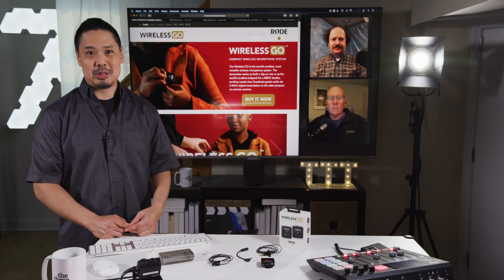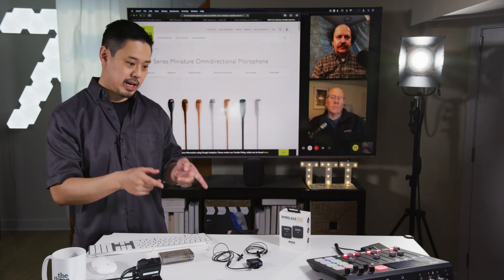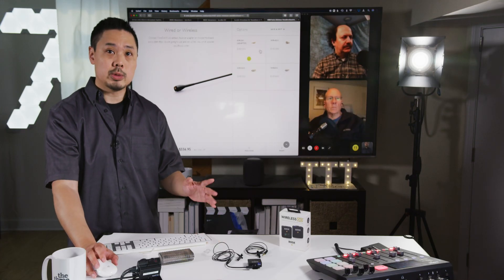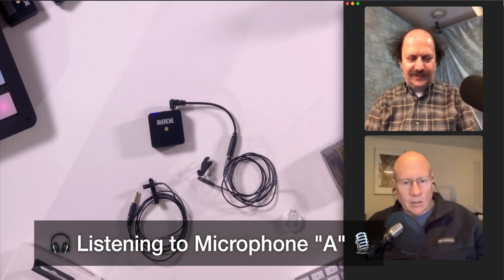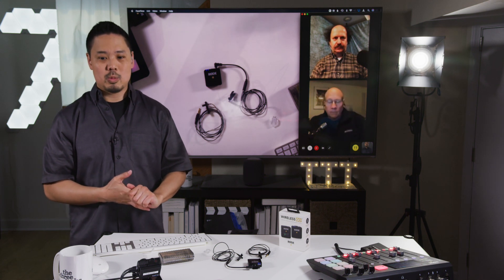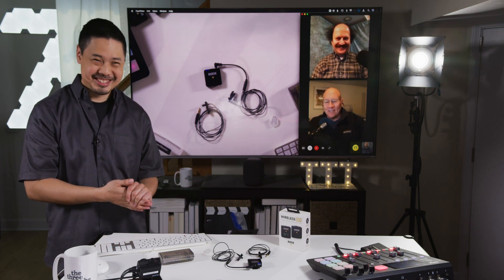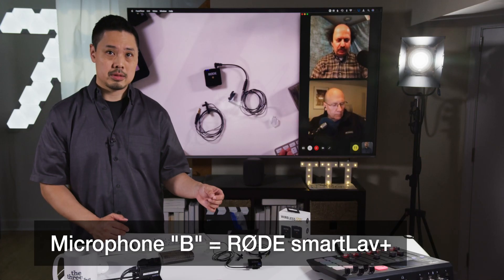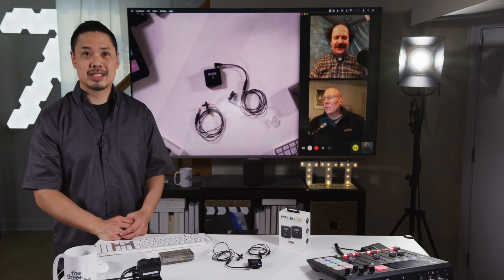Best Lavalier Mic for RØDE Wireless GO: DPA 4063, Lavalier GO, smartLav+, Shure MVL Compared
Best Lavalier, Tie, Lapel, or Clip-on Mic for RØDE Wireless GO

EPISODE 16

The RØDE Wireless GO is a great compact wireless mic for close-range wireless applications. It features a built in microphone on the transmitter for quick and easy clip-on use. It also features a 3.5mm mic input for connecting external lavalier microphones.

DPA is a high-end microphone brand whose mics are used in Broadway theatrical productions, on major motion films, and on TV shows like Game of Thrones (HBO) and Shameless (Showtime).

We explain which DPA lavalier microphone, concealer, and parts you need to order to make it work, and then we compare the built-in mic on the RØDE Wireless GO, the DPA 4063 lavalier mic, a Shure MVL lavalier, and also a RØDE smartLav+—similar to the RØDE Lavalier GO.

Black
4063-OC-C-B00 4063 CORE Omni Mic, Loud SPL & DC, Black, MicroDot

Beige
4063-OC-C-F00 4063 CORE Omni Mic, Loud SPL & DC, Beige, MicroDot

White
4063-OC-C-W00 4063 CORE Omni Mic, Loud SPL & DC, White, MicroDot

Presented by

Steven Bramson